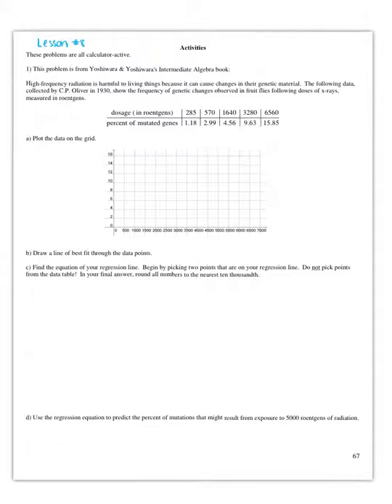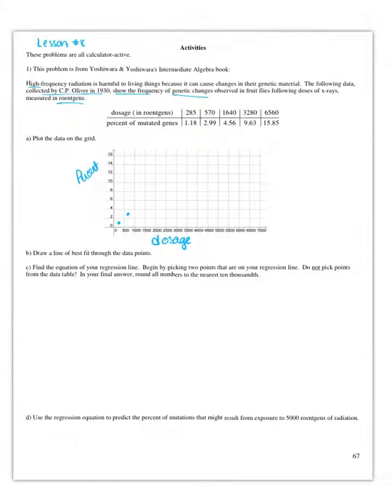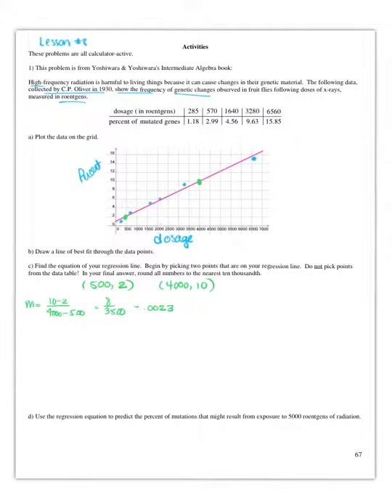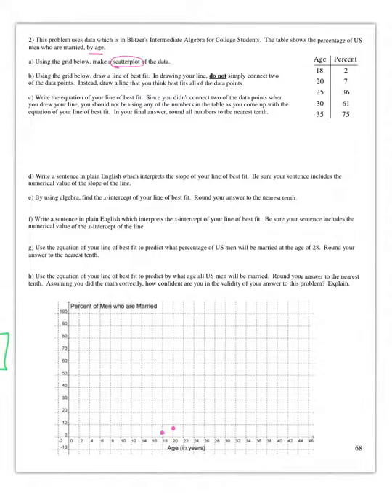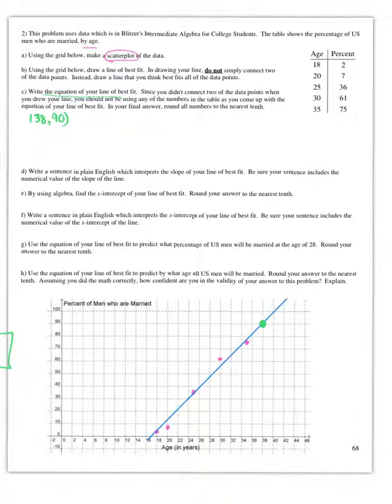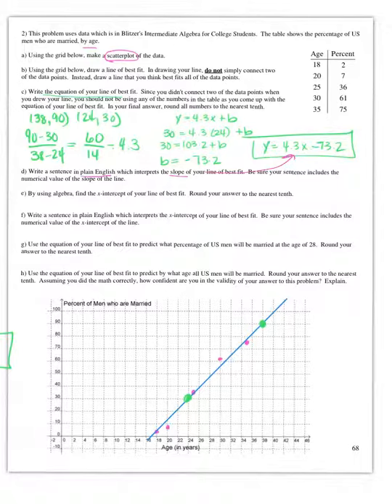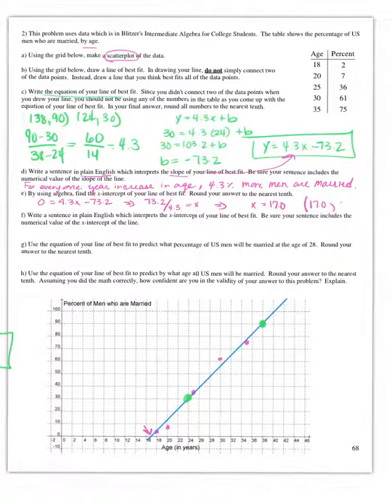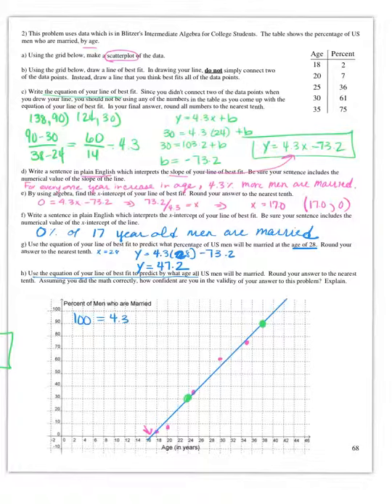Lesson 8 Activities